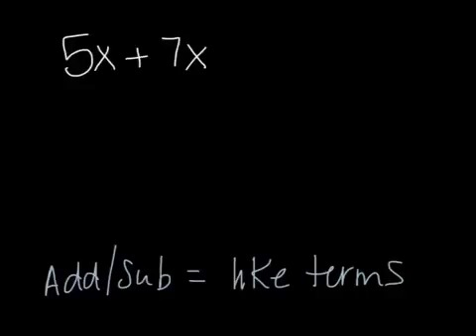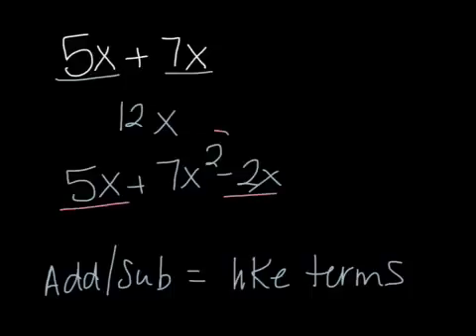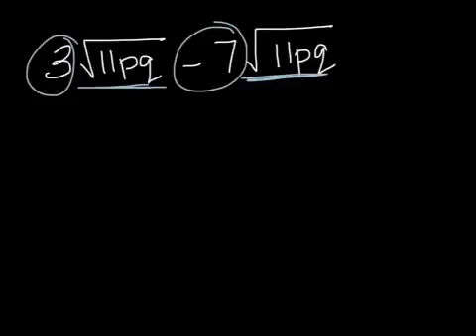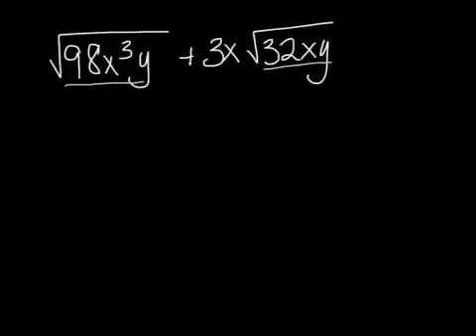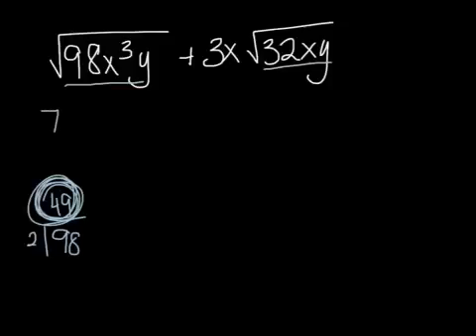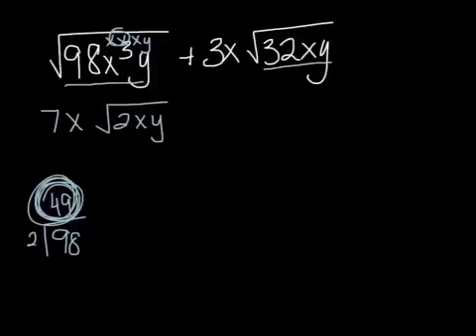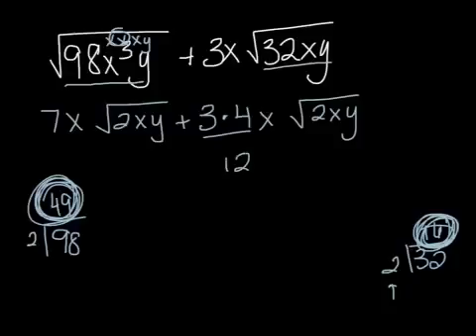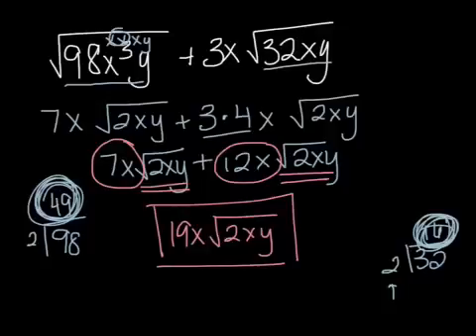R.7 video 4 (alg 3h)